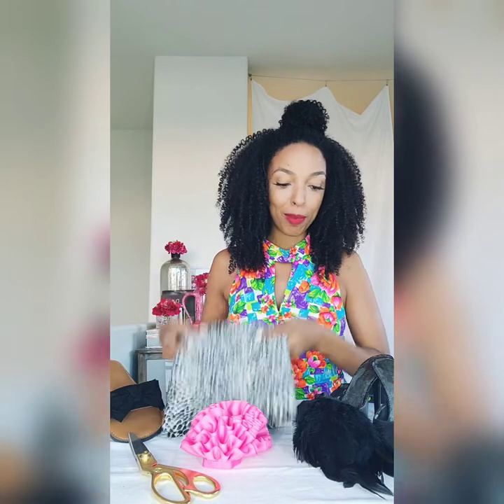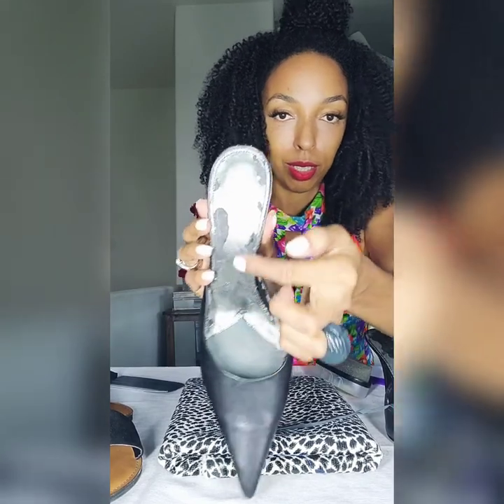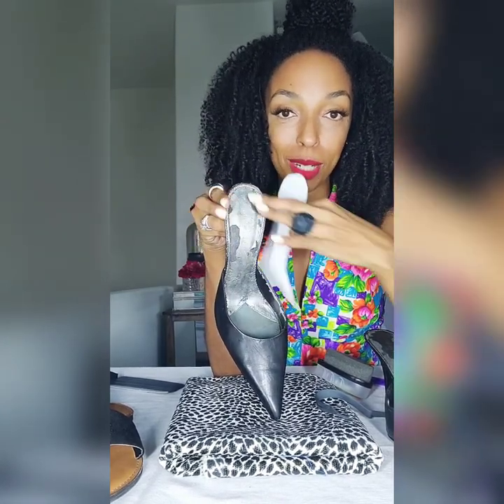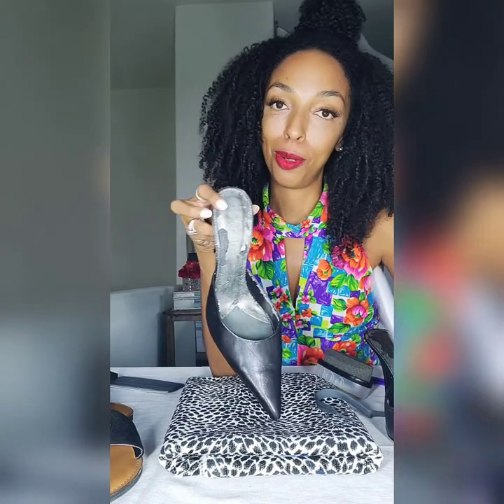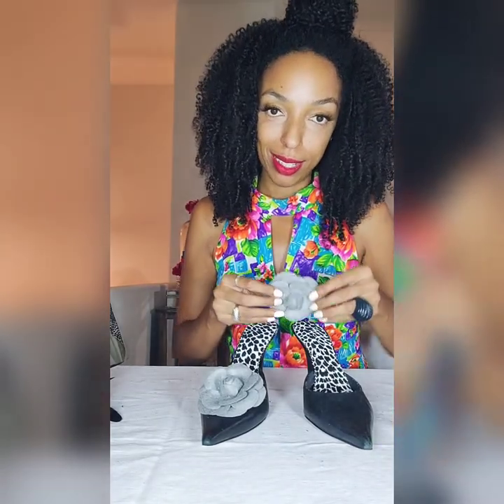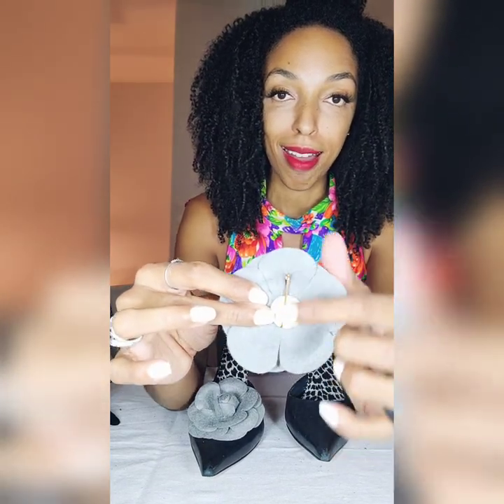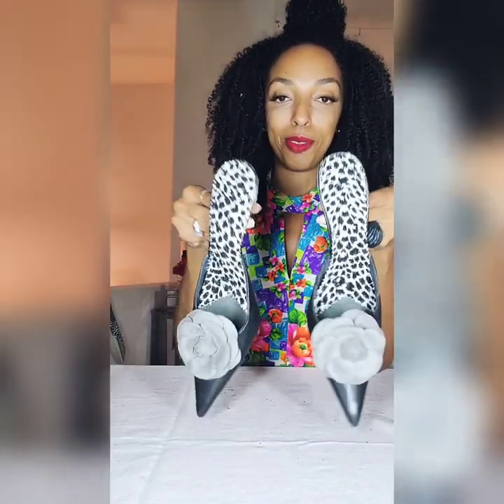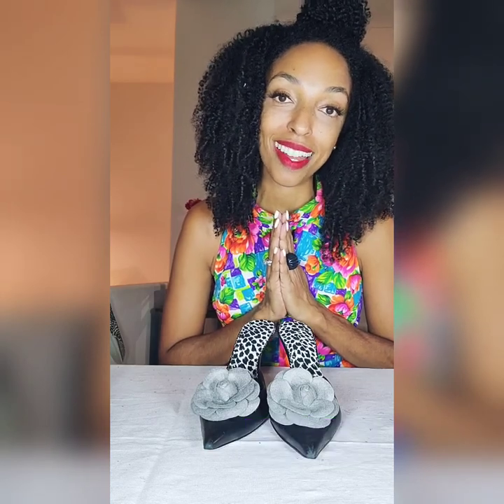SHAYZON's - DIY Thrift Shoe Makeover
Shoe Makeover, Refashion,  and Upcycling